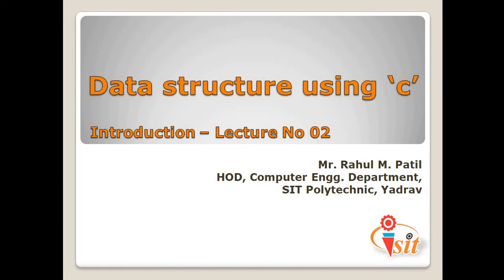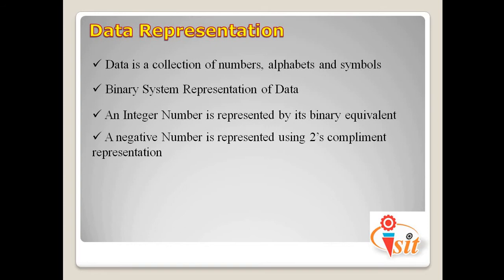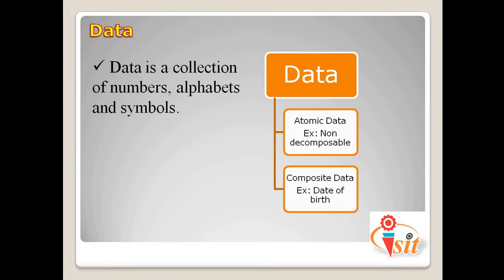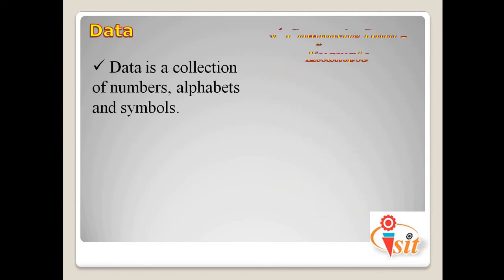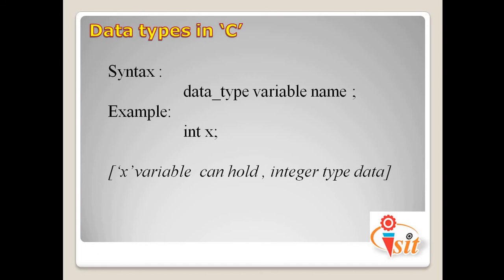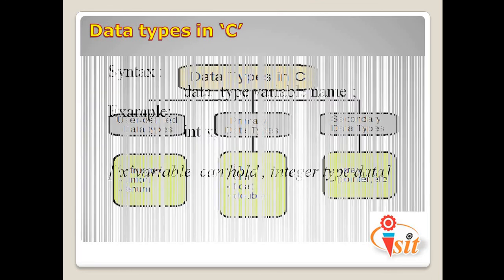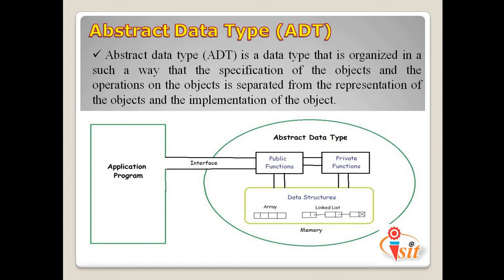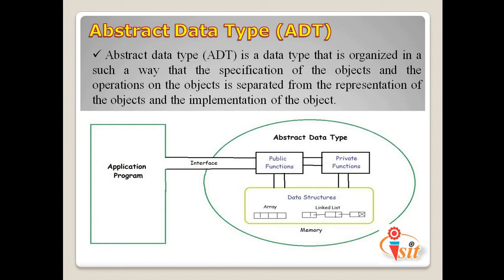Data Structure Using C Lecture No - 02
Introduction to Data Structure:
Data, Data Representation, Data Structure, Data Types in C, Abstract data type